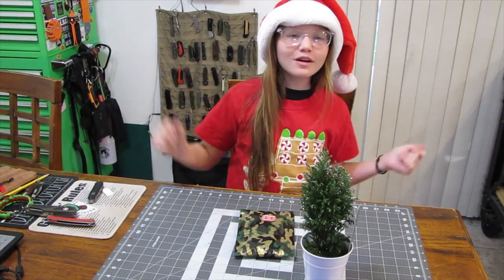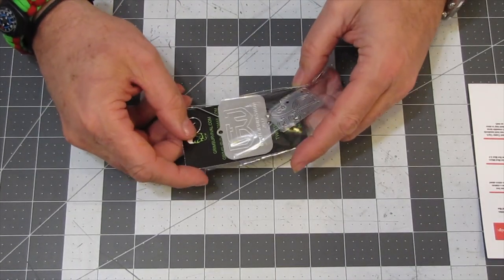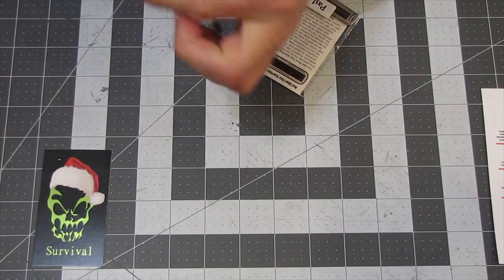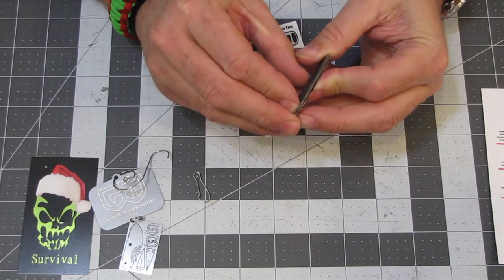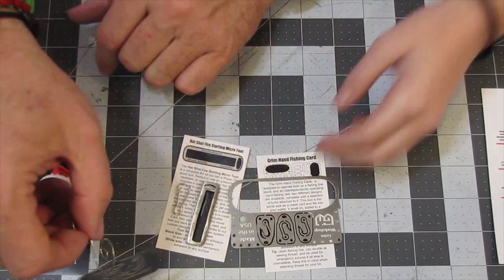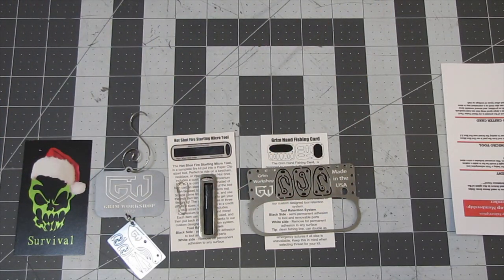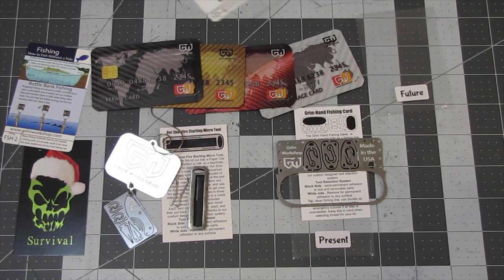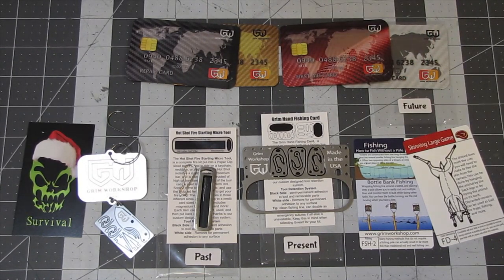Grim Workshop December 2022 Subscription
The December 2022 Grim Workshop subscription!!
Happy Holidays!! A little holiday cheer from Grim Workshop!!